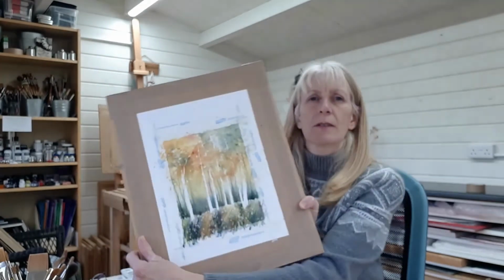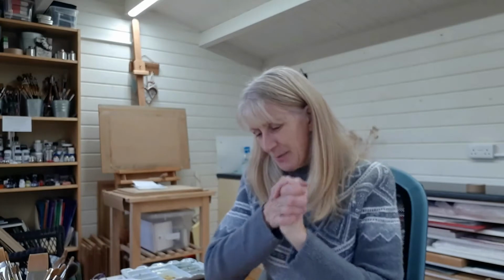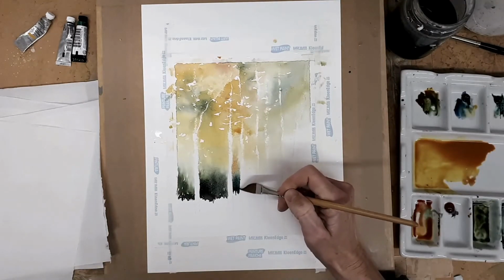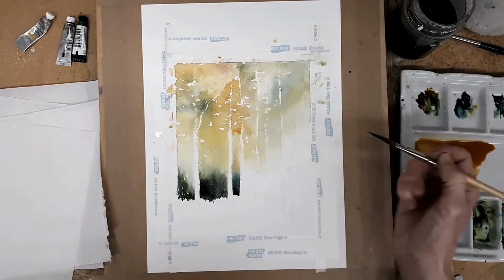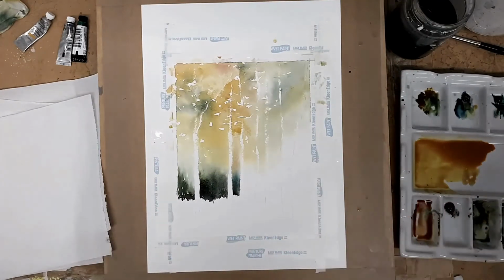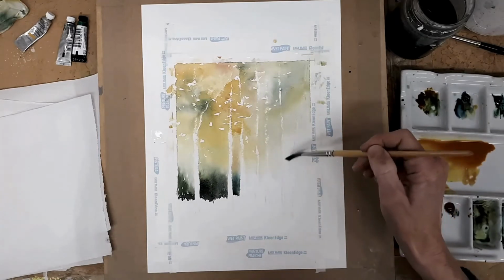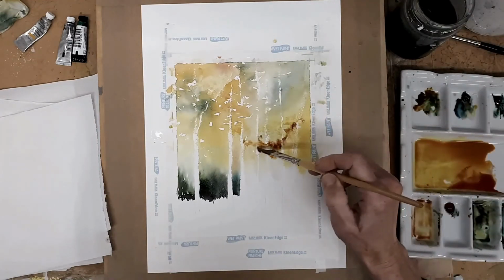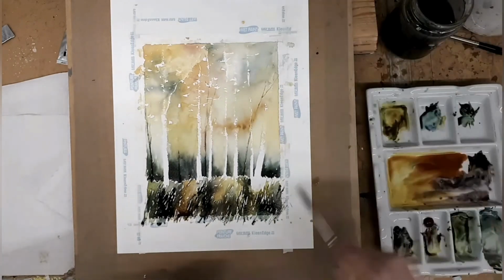Art Vlog Catch up - Autumn Trees Stage 1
In the second in my Vlog series. In this short video along with chatting about how I'm getting on with a new autumn woodland painting I also share my painting process to the end of stage one.
I've always found I'm full of autumn inspiration at this time of the year. I love watching the changes on my daily walks in the local woodland. I get a tingle of anticipation when I notice the first leaves begin to change their colour knowing that in a short time the woods will be transformed from a mass of different greens into an array off yellows, oranges, reds and maroons.